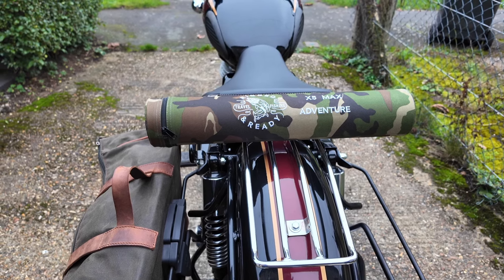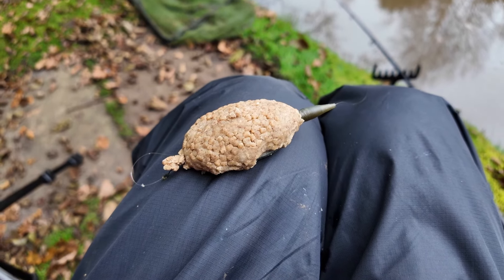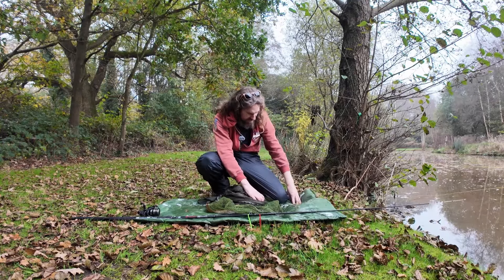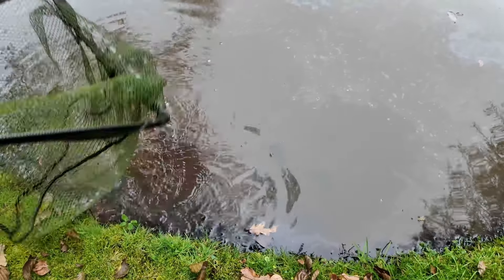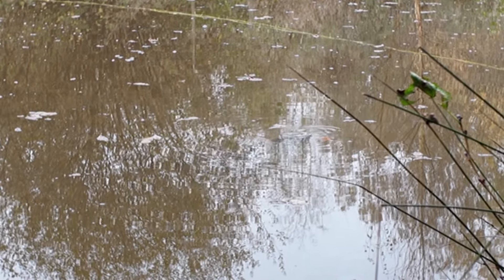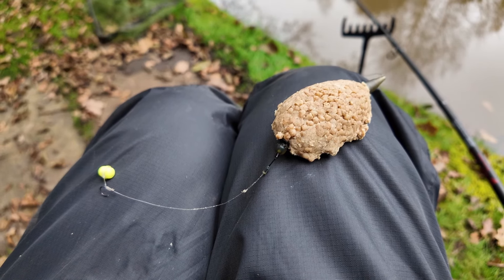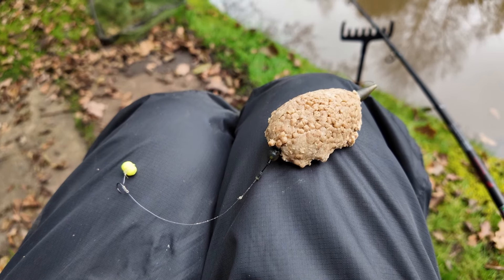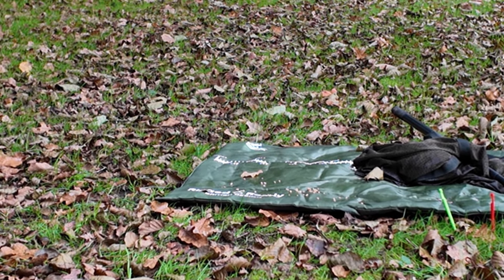Travel Rod Method Feeder Fishing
Feeder fishing is incredibly popular and for that I need a rod that can take the strain. Join me today on another trip out on the motorcycle to catch some big wobbly fish at Chaley Park, part of Farnham Angling Society.